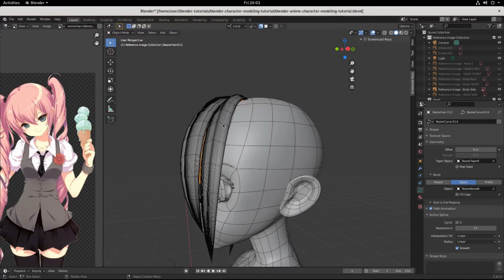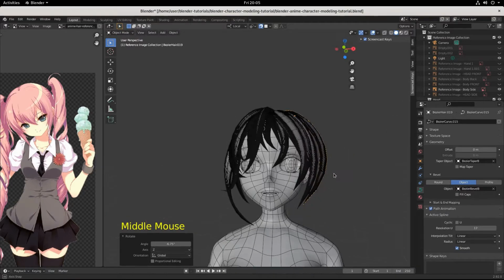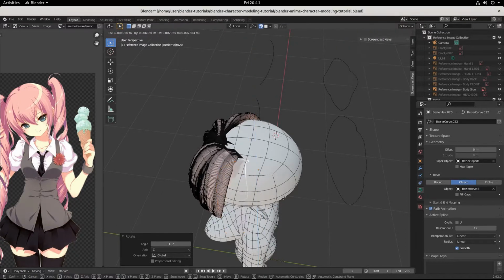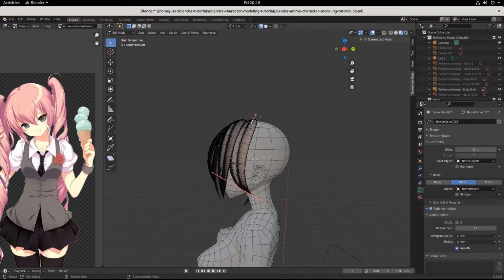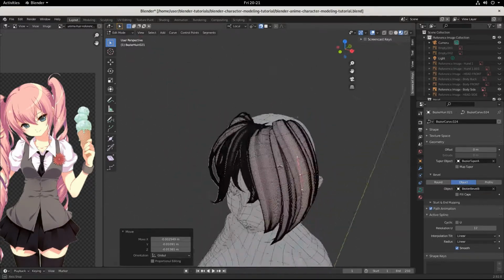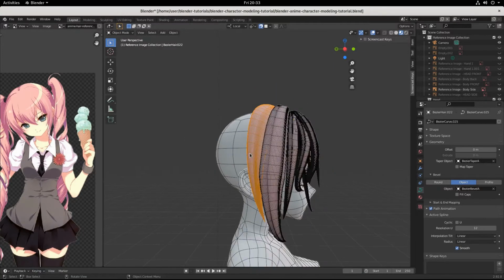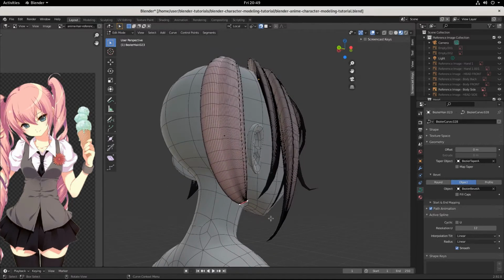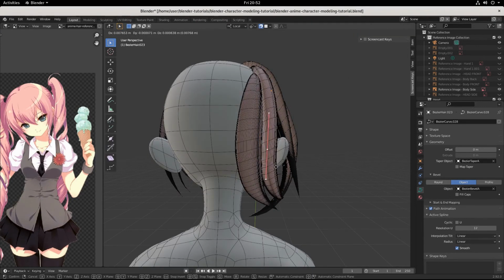Blender Tutorial — Character Modeling Part 35 [Hair 2]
Part 35 in the Blender Character Modeling Tutorial Series for Beginners:
Today we continue building polygon hair for our model, finishing the sides of the head and working around toward the back of the head. As always, we try to make it as easy-to-follow as possible and go super slow, so hop on over into Blender and let's get crackin.